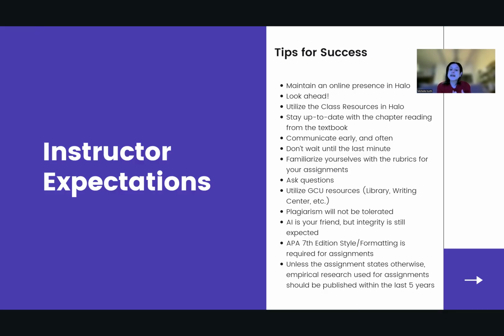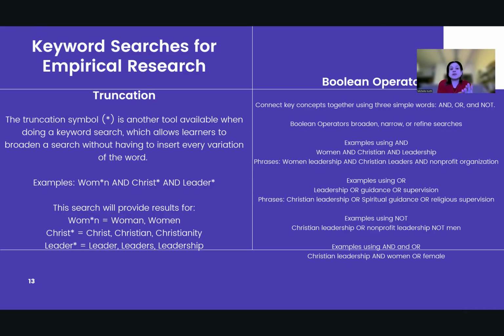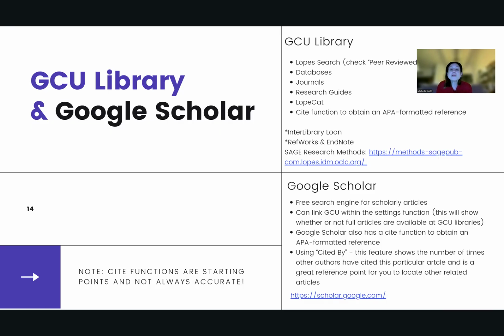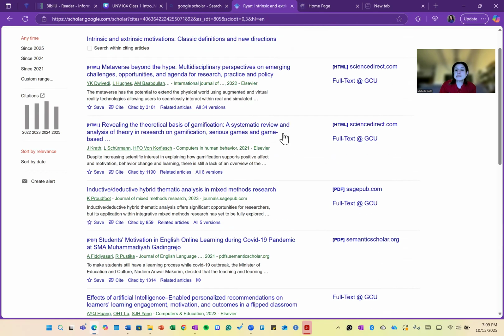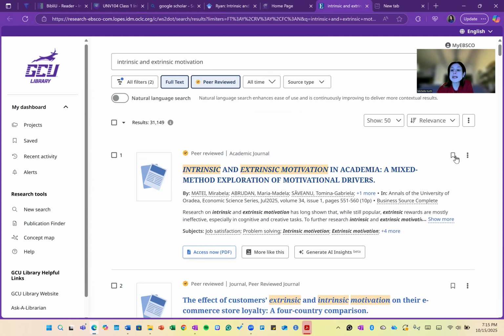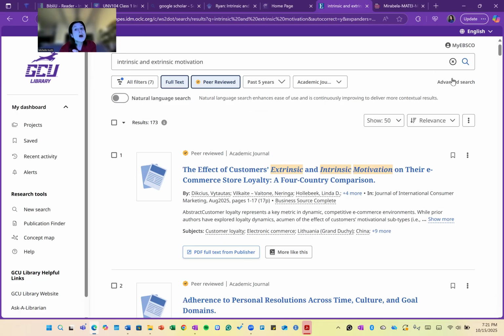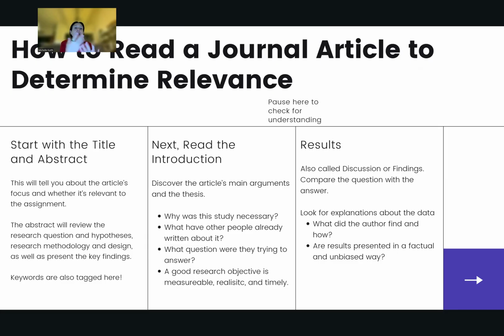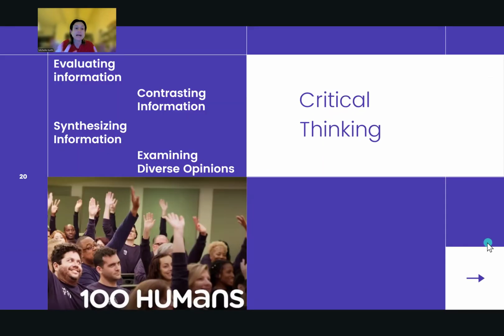21st Century Skills and Information Literacy: UNV 104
Let's review technology literacy, Google Scholar, the GCU Library, how to read journal articles and what synthesis is.